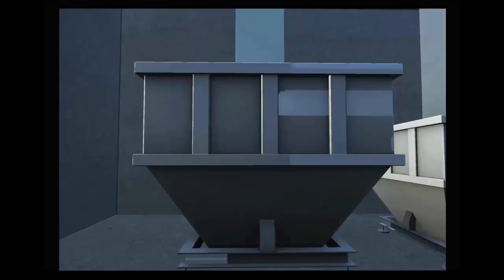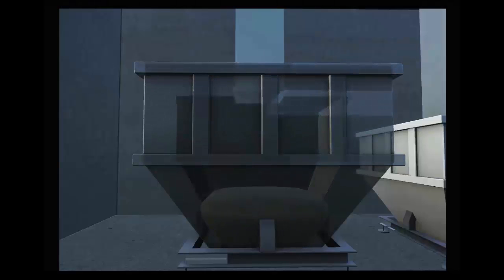Feed Mill Batch Scale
3D image and description of feed mill batch scale systems.